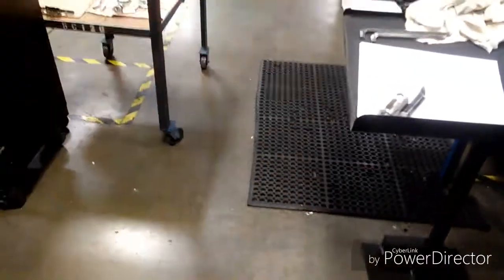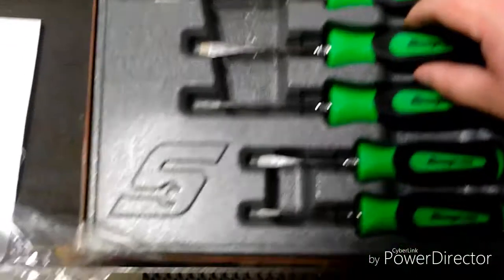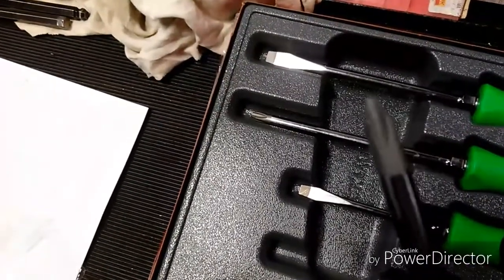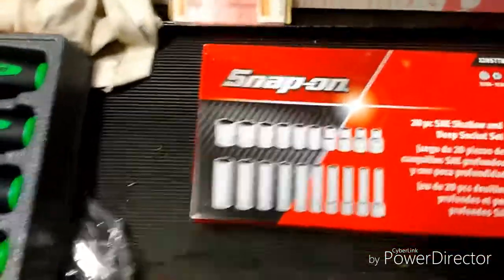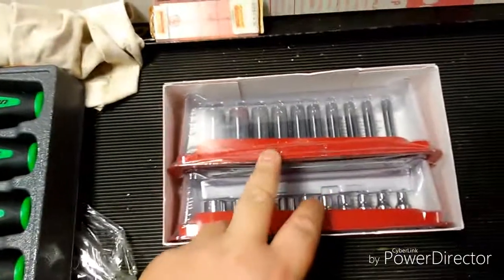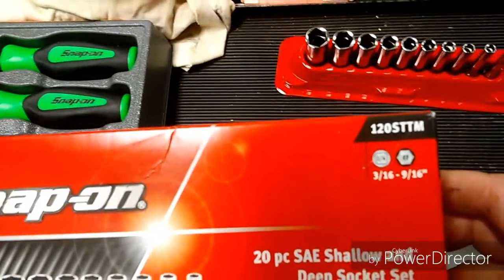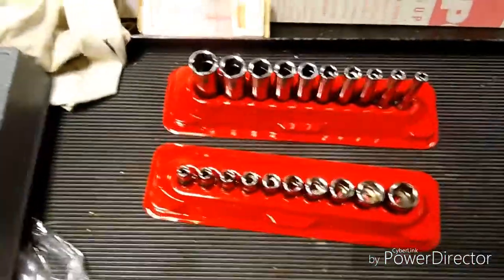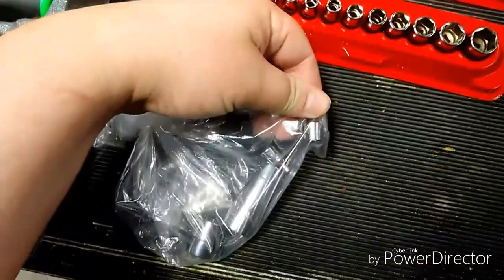Snap on tool haul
Showing some tools I ordered from Snap on